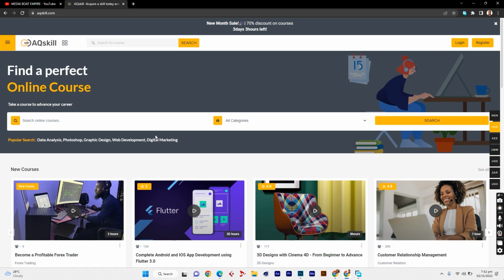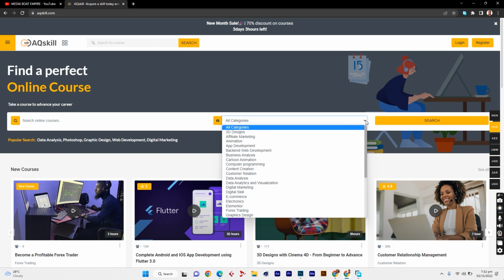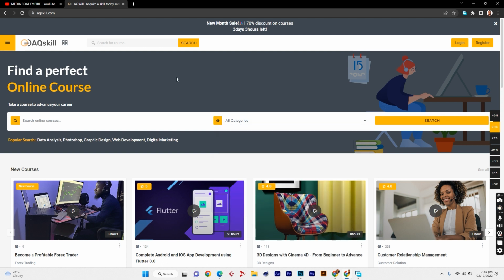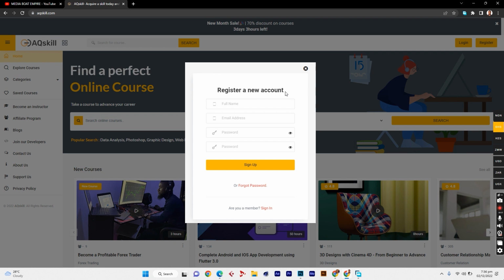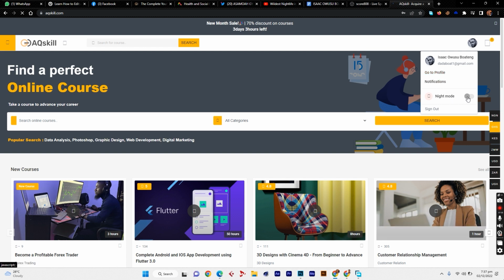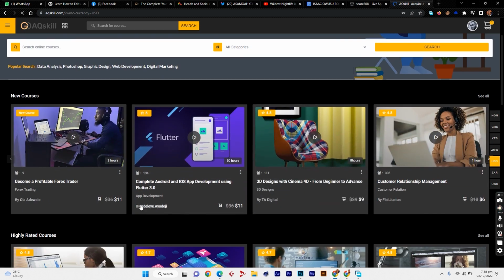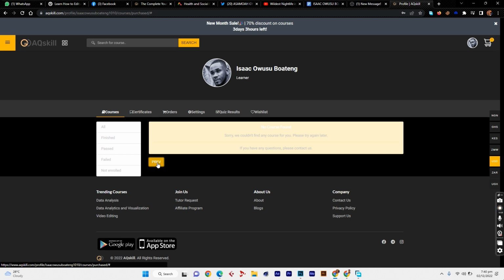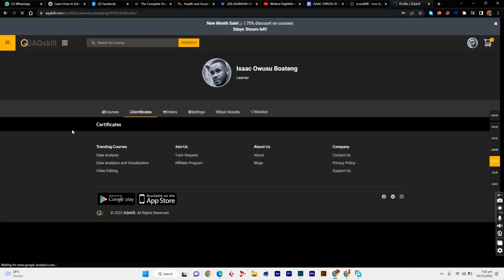IT Skills Training Online: 2023 Best Website To learn new skills.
Hello Viewers,
Welcome to Media Boat Empire

You will learn a new way to acquire Best IT Skills Training Online for Videographers, Photographers, Cinematographers, Graphic designers, motion graphic designers, 2D/3Danimators. Both beginners, intermediate and Pro's.

Many people are struggling to find a unique site to learn new skills. In this video i will show you Simple to follow steps to explore this amazing site.

For simple steps to solve Adobe Premiere Pro export errors